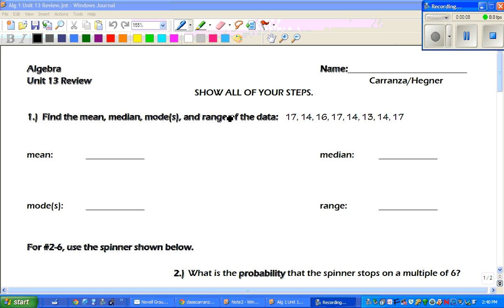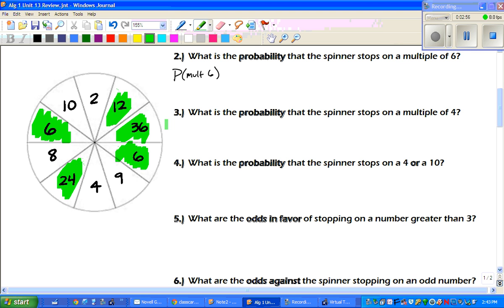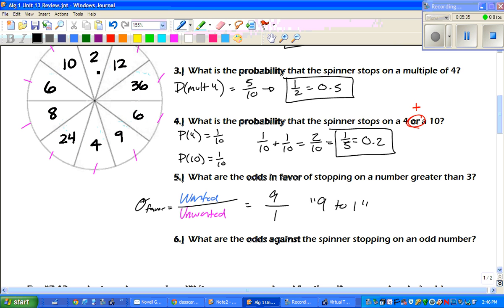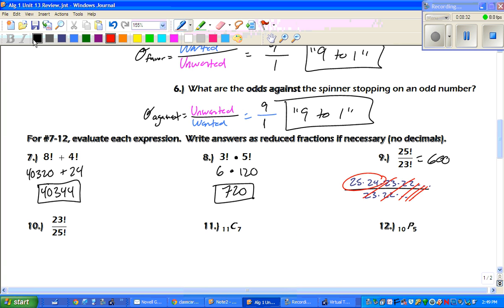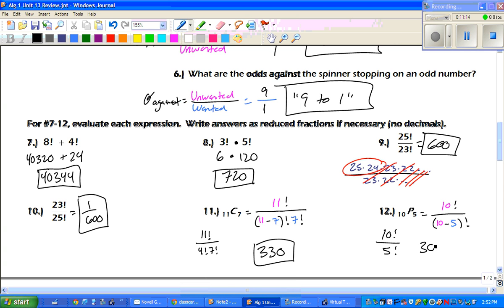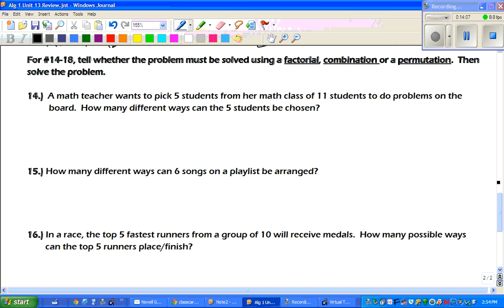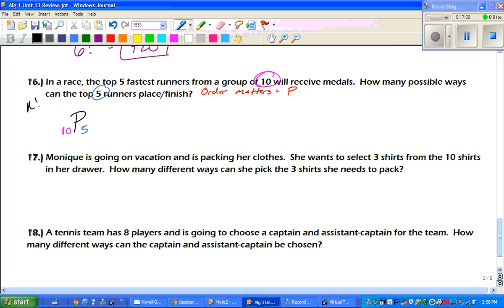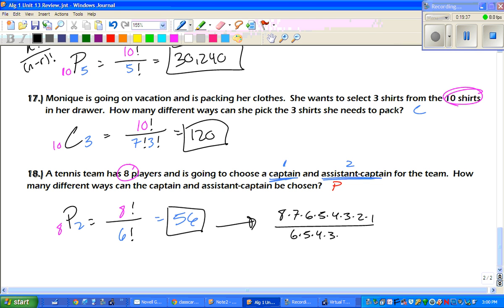AT Alg 1 Unit 13 Review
ATHS Alg 1 Unit 13 Review - Are you ready for the Unit 13 Test? If not, watch this video - Ms. Carranza & Mr. Grice's Algebra 1 Class